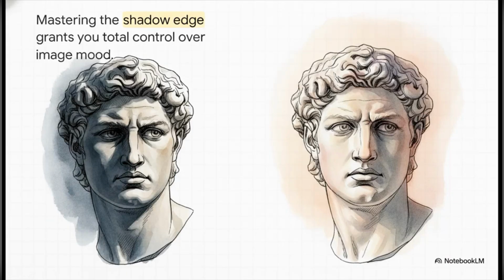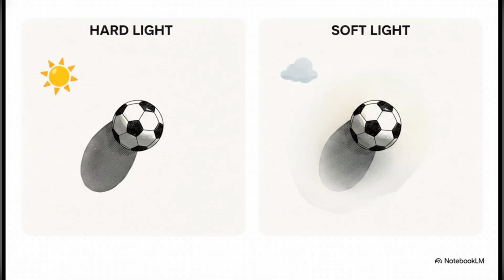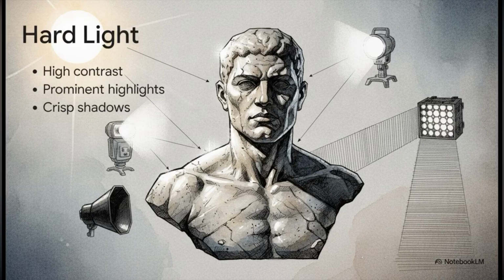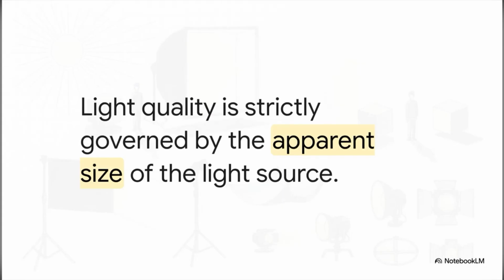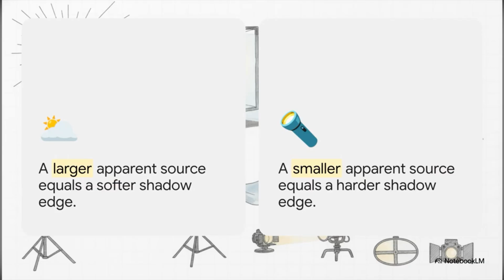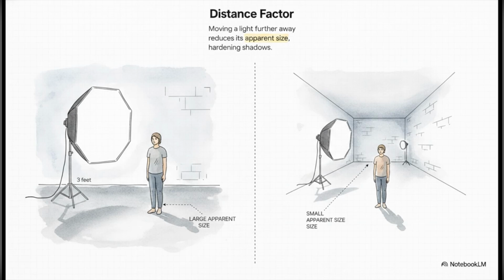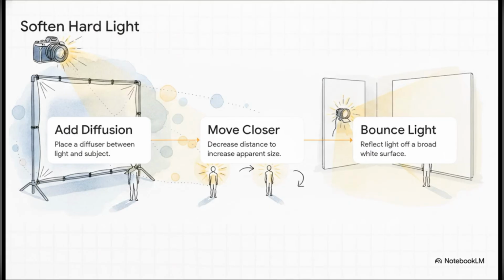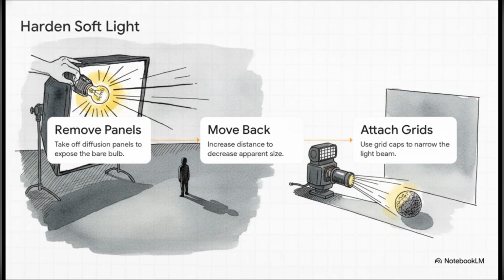Master Light Quality